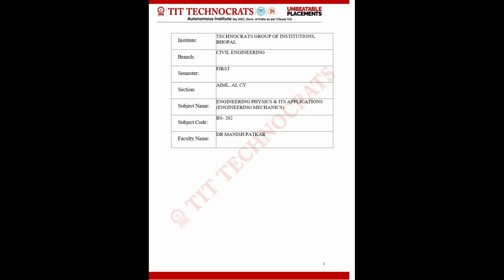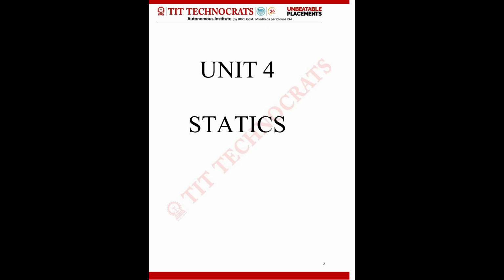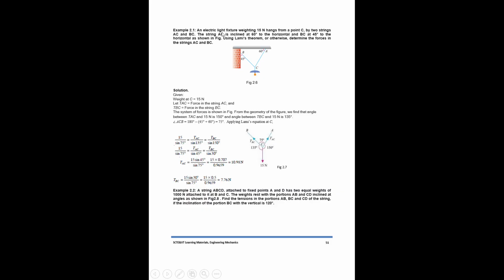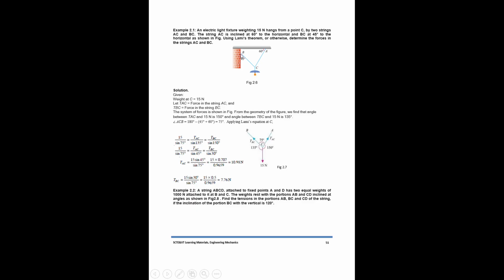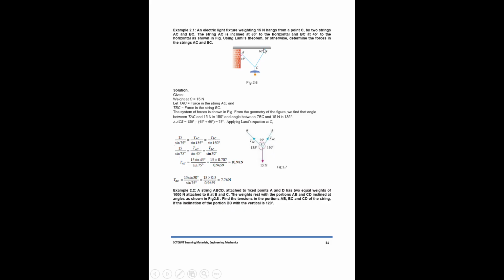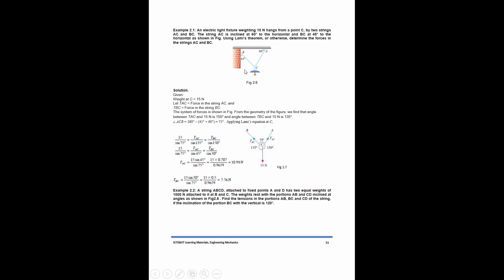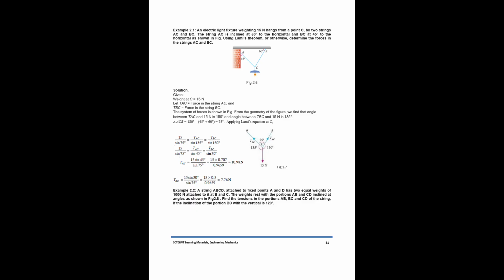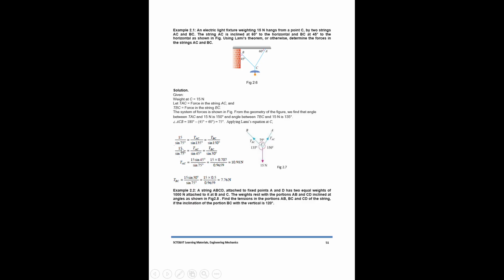Introduction to Data Structure